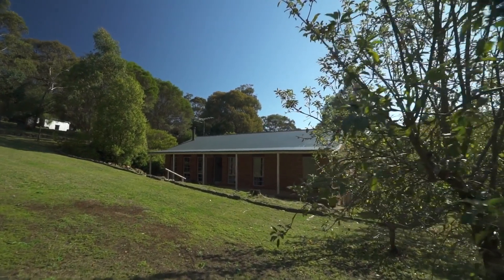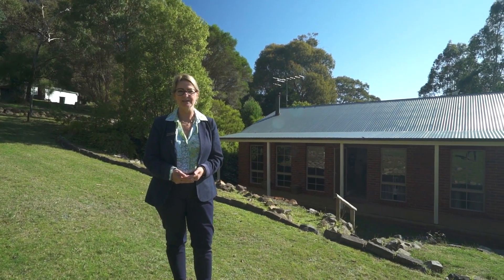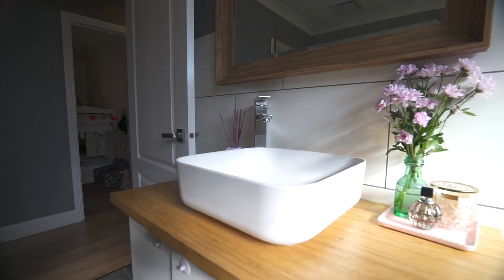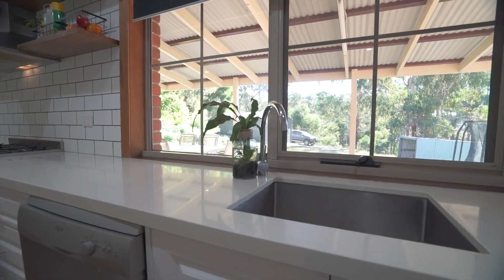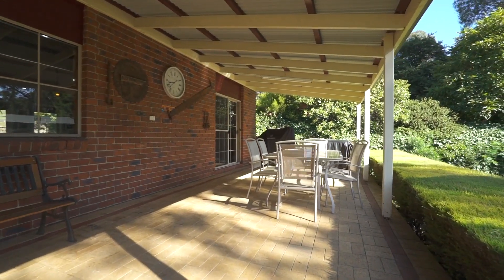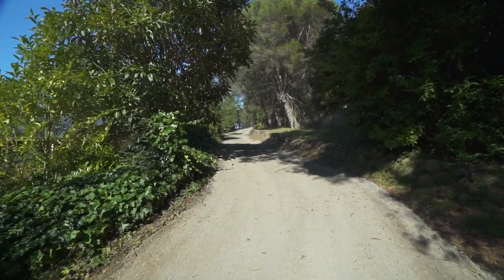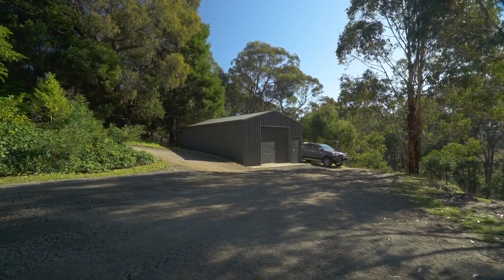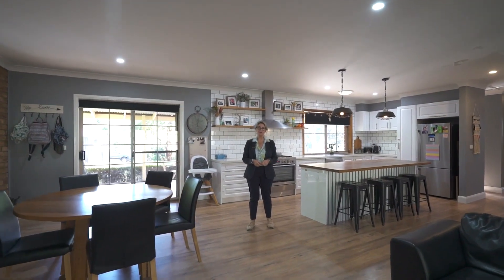70 Acacia Avenue, Dales Creek